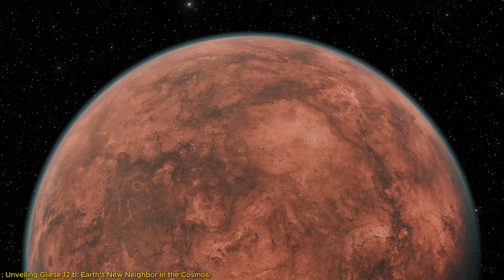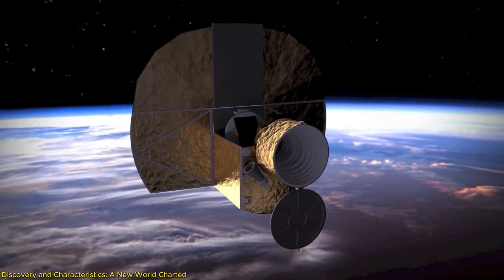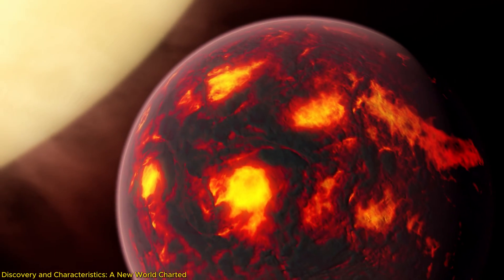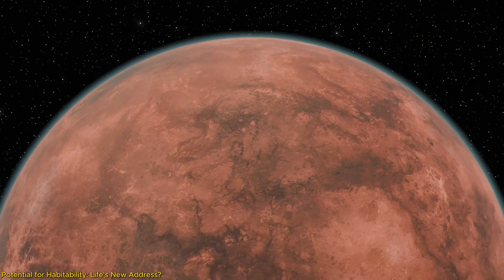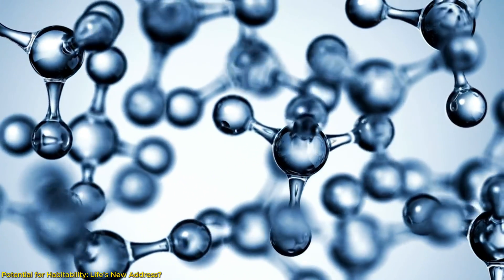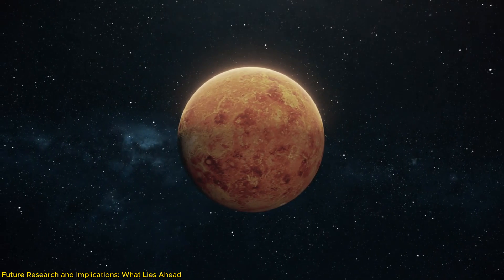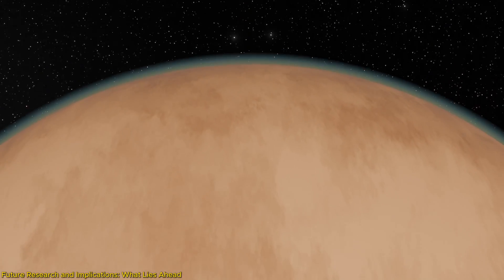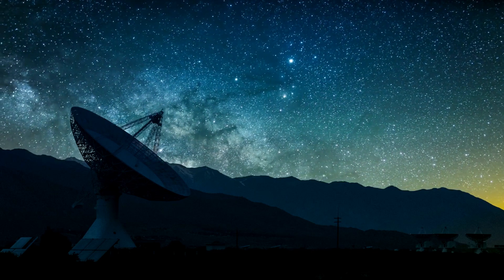Shocking: Newly Discovered Gliese 12 b (Earth-like Conditions!).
“Unveiling Gliese 12 b: Our New Neighbor in the Cosmos -Earth-like Conditions!”
Join us as we dive into the discovery of Gliese 12 b, a newly found exoplanet that's capturing the attention of astronomers worldwide. Located just 40 light-years away, this Venus-sized planet boasts an Earth-like temperature, making it one of the prime candidates for life outside our solar system. Orbiting a calm red dwarf in the Pisces constellation, Gliese 12 b's moderate climate and potential for water opens up exciting possibilities. Could this be the breakthrough we've been waiting for in our quest to find habitable worlds? Tune in to explore the significance of Gliese 12 b and what it could mean for future space exploration.